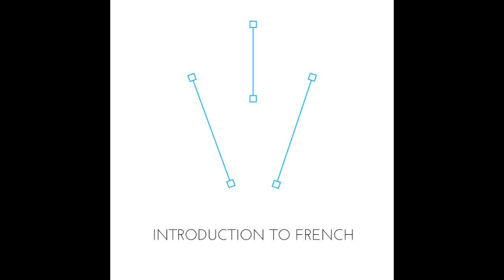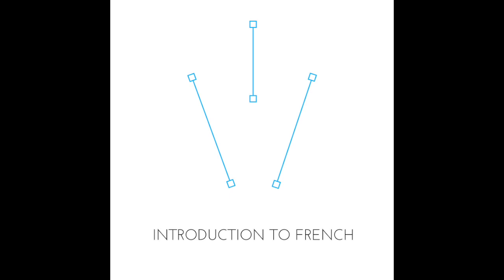Introduction to French, Track 21 - Language Transfer, The Thinking Method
Language Transfer needs your help to train new teachers and keep all this awesomeness coming!